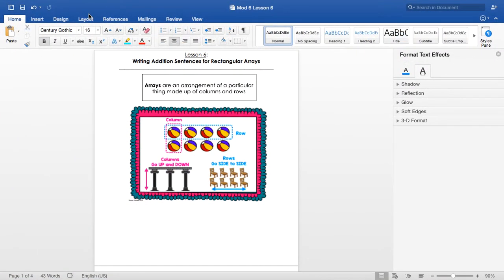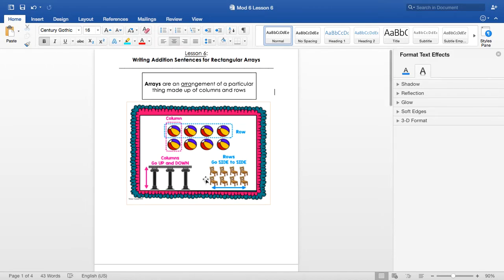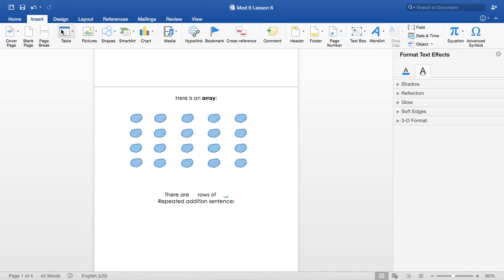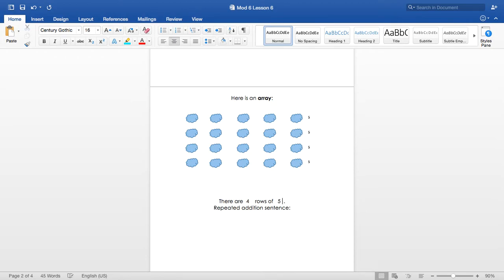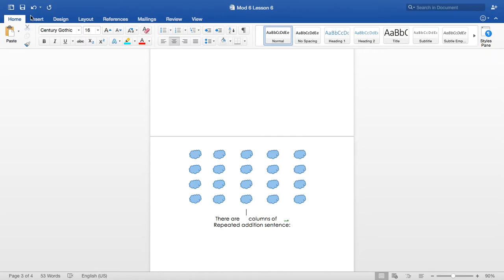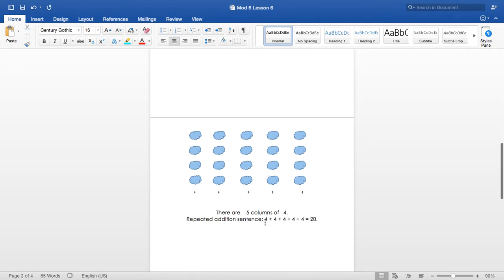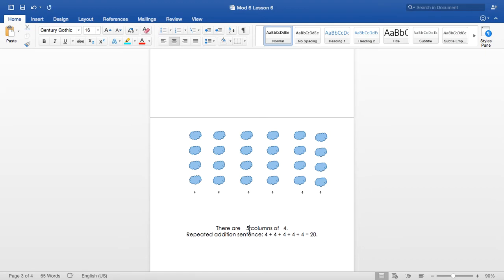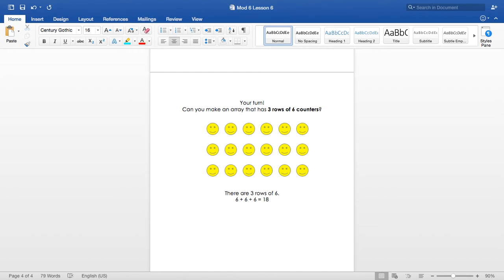Decompose Arrays into Rows and Columns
Columns are vertical, up and down.
Rows are horizontal, left to right.